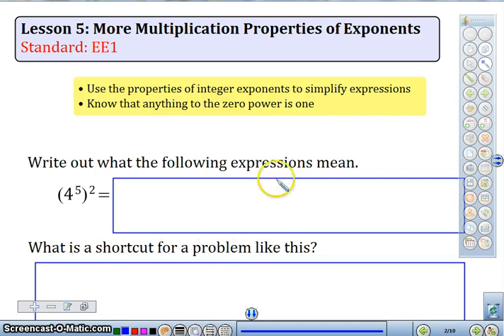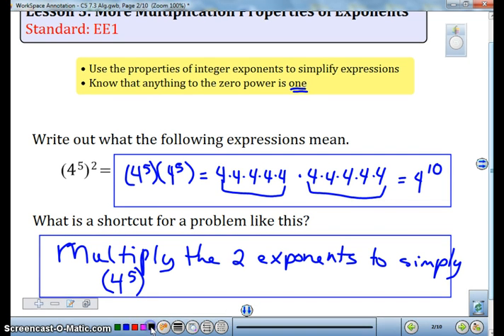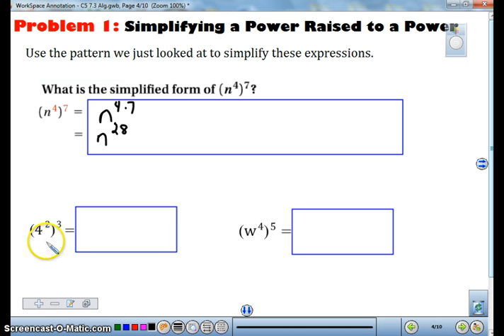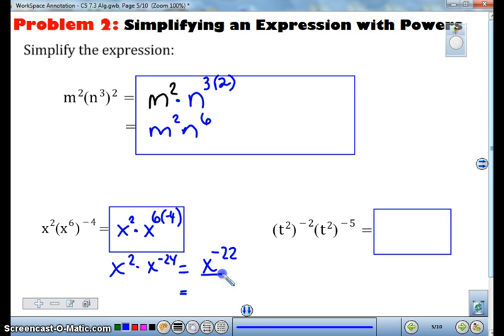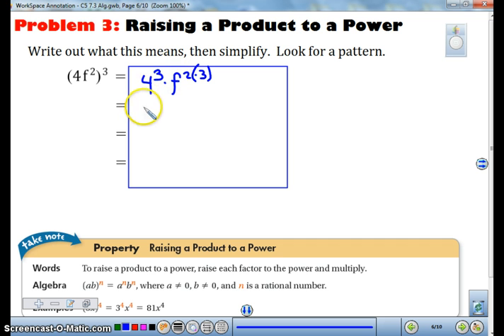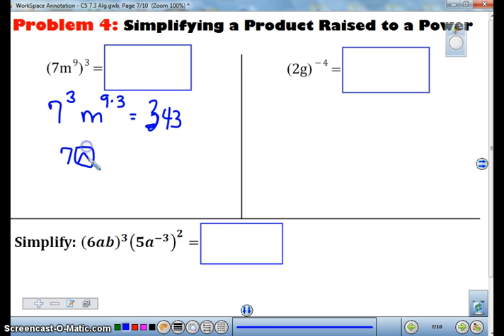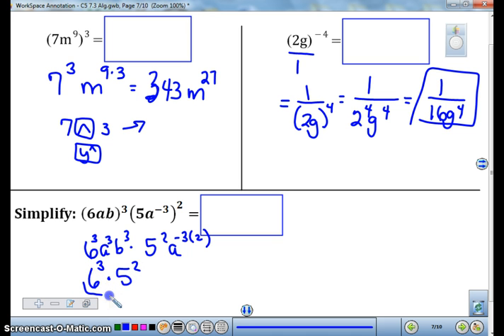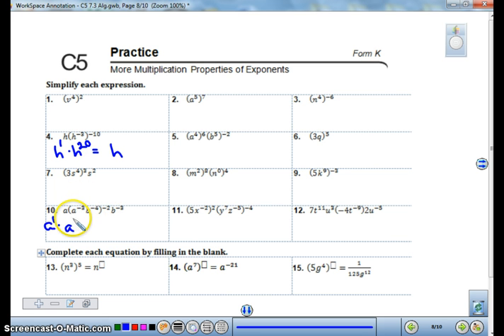C5 M8 More mult prop exp 2014